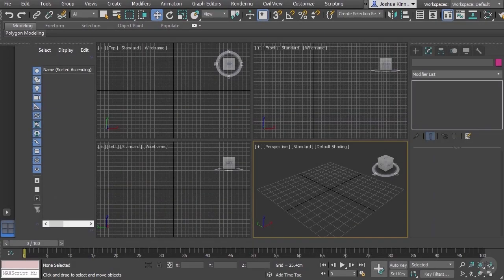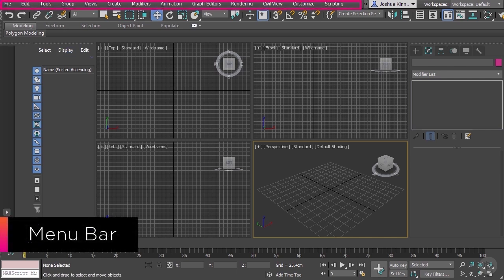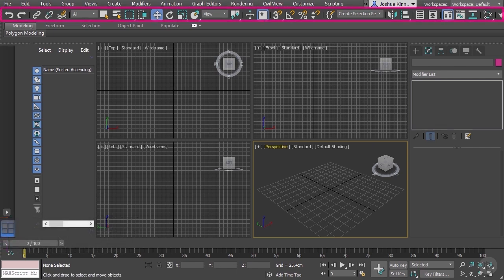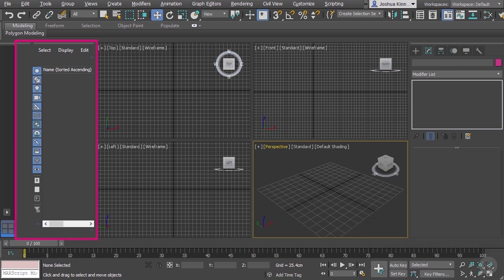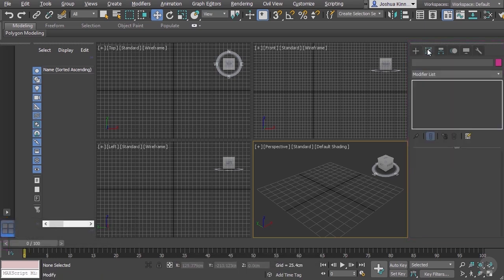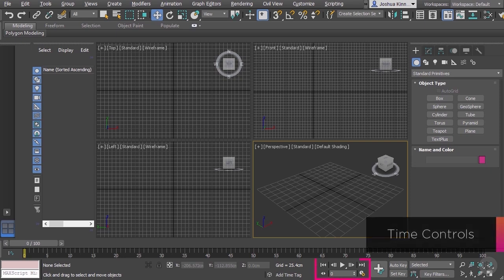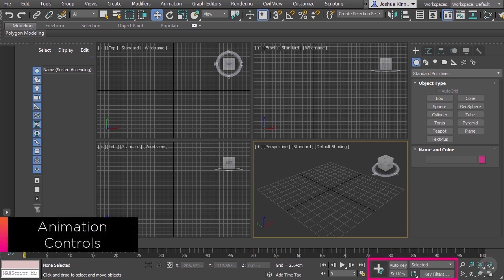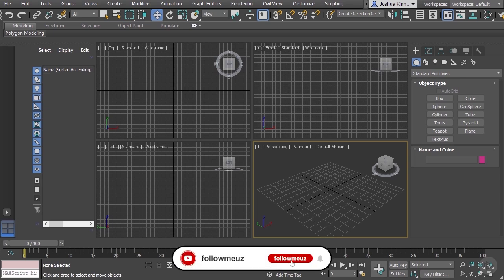14 июля 2024 г.